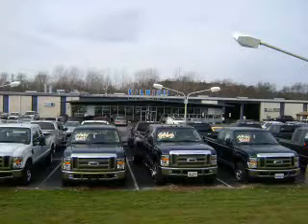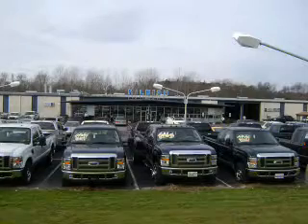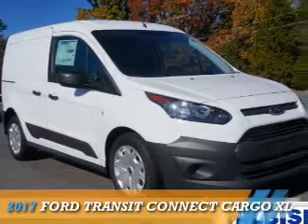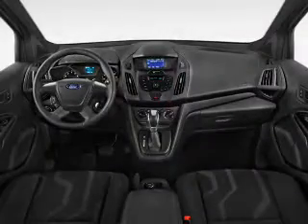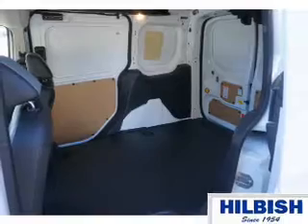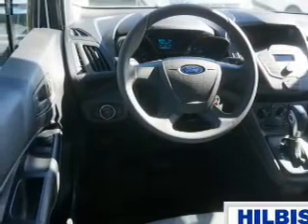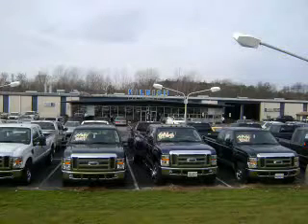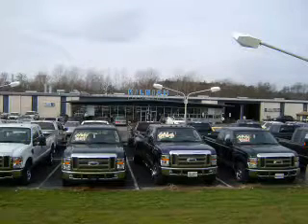2017 Ford Transit Connect Cargo R1130 - Kannapolis NC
Year: 2017
Make: Ford
Model: Transit Connect Cargo
Trim: XL
Engine: 2.5 liter 4 Cylindercylinder FWD
Transmission: 6-Speed Automatic
Color: White
Mileage: 1
Address:
VIN:NM0LS6E79H1296476